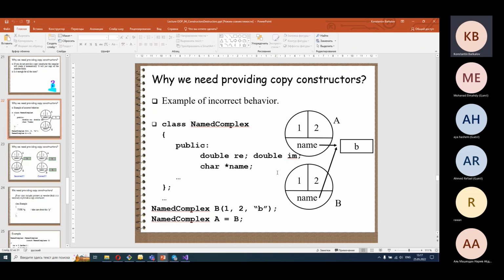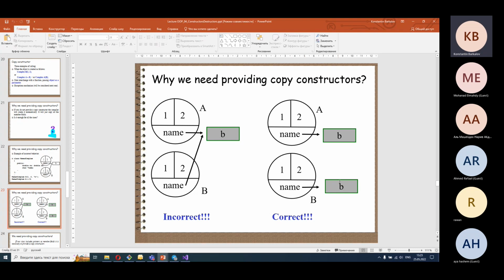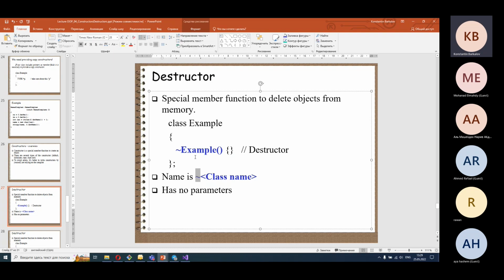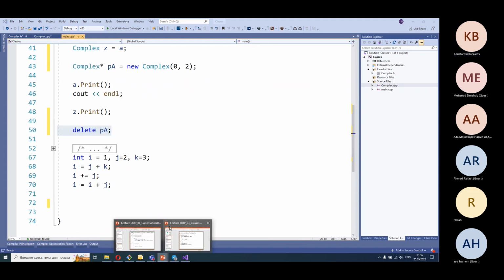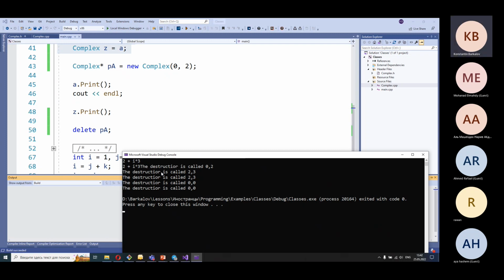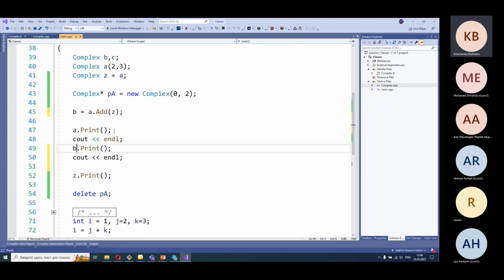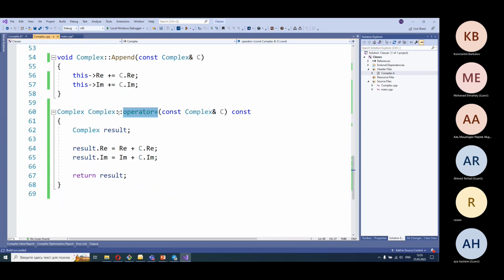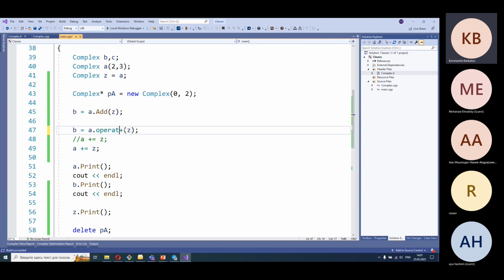Programming Basics 2022.05.25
Constructors and destructors. Operators overloading.